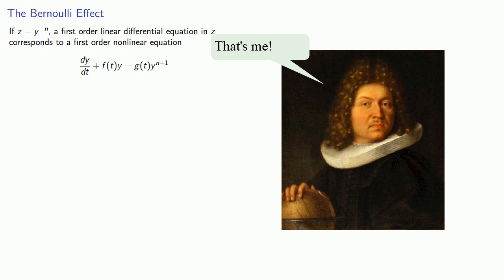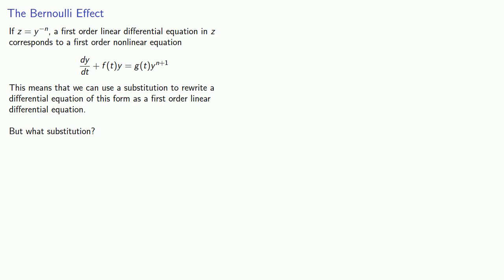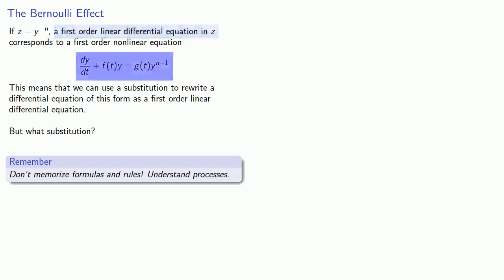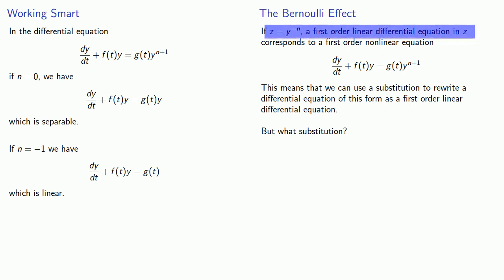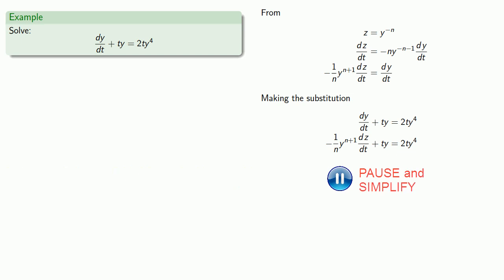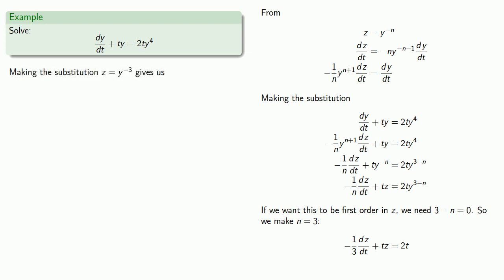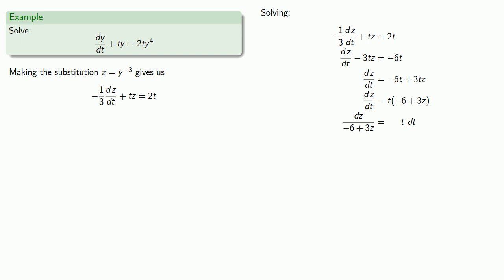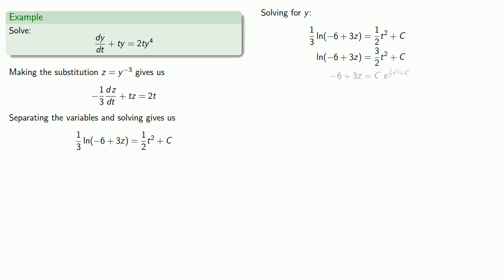Bernoulli Equations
Solving Bernoulli differential equations, a type of nonlinear first order differential equation.  With the saga of the Battling Bernoullis!